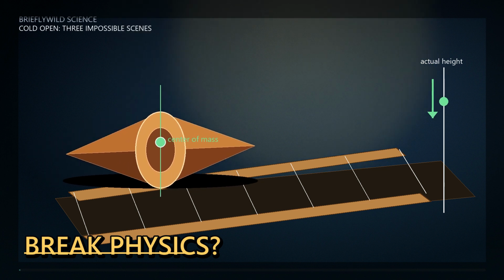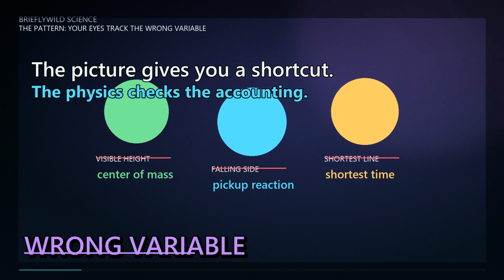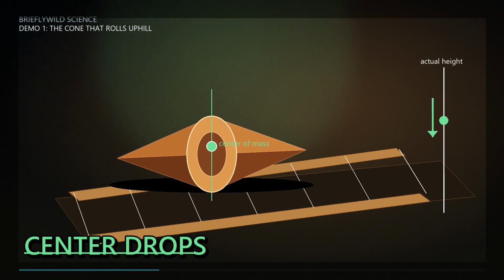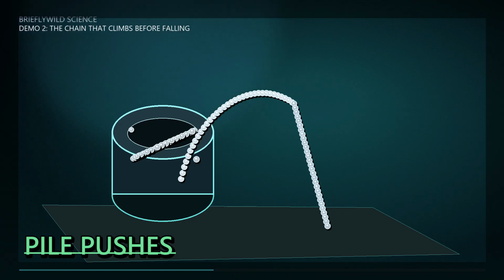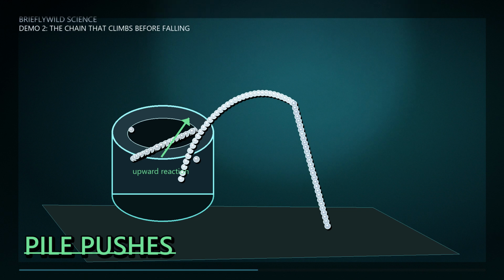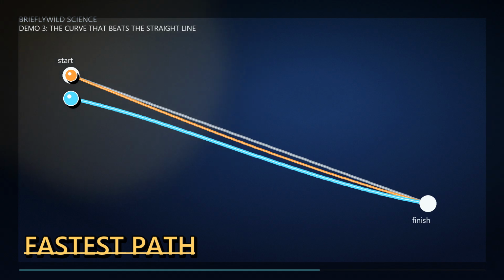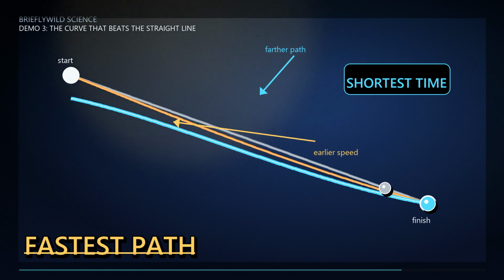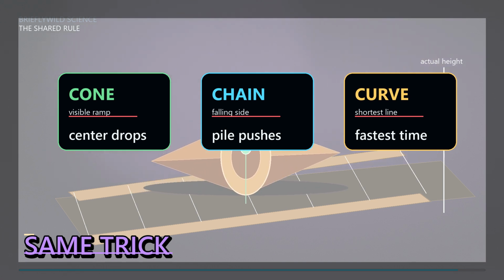These Objects Look Like They Break Physics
Three impossible-looking physics demos, one hidden rule: your eyes are tracking the wrong thing.

Chapters:
- 0:00 Cold Open: Three Impossible Scenes
- 0:45 The Pattern: Your Eyes Track The Wrong Variable
- 1:45 Demo 1: The Cone That Rolls Uphill
- 3:16 Demo 2: The Chain That Climbs Before Falling
- 5:04 Demo 3: The Curve That Beats The Straight Line
- 6:29 The Shared Rule
- 7:26 Final Question